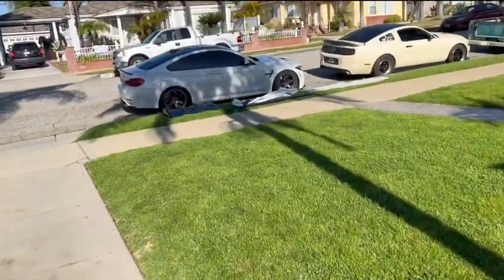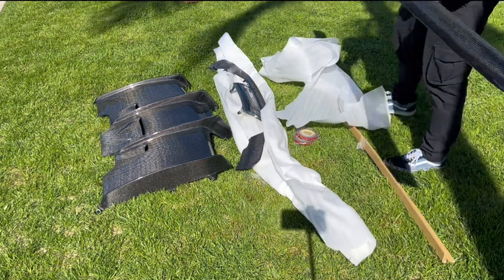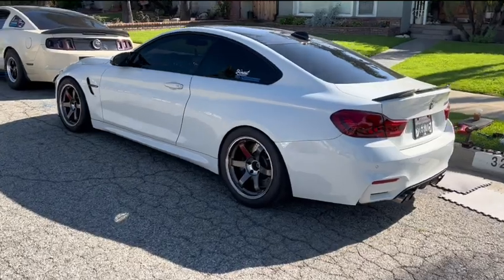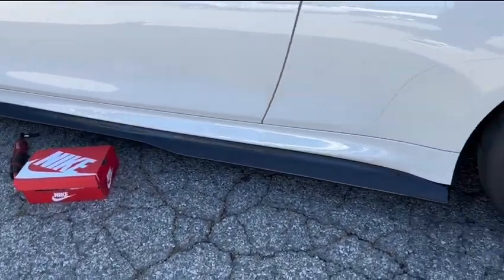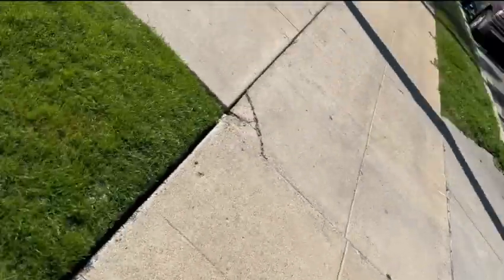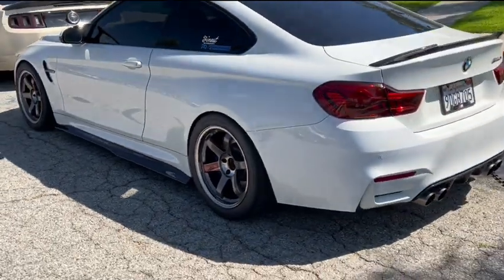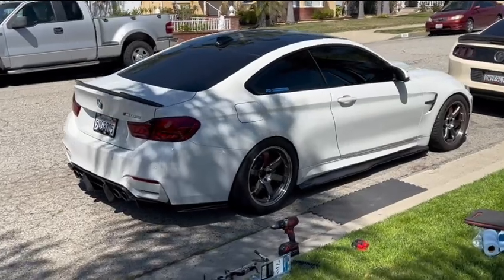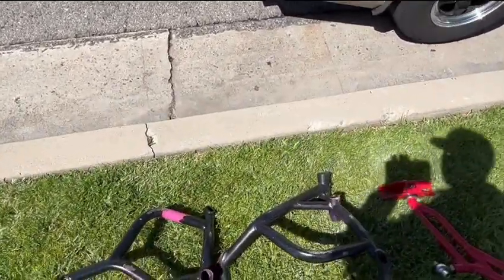Bmw M4CS “carbon fiber parts install”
Carbon fiber defuser and side skirts install on this m4cs. This bmw was cool to work on and film.
 photography @banee392 tell him nico sent you